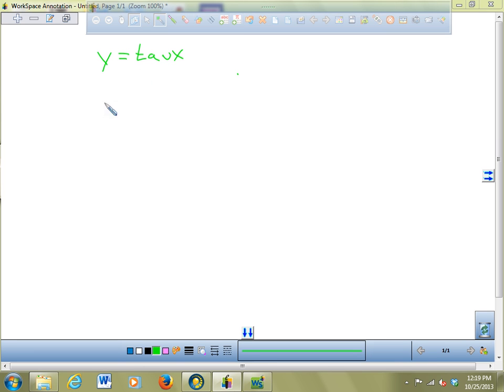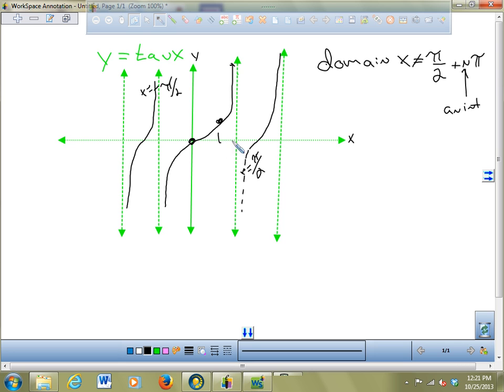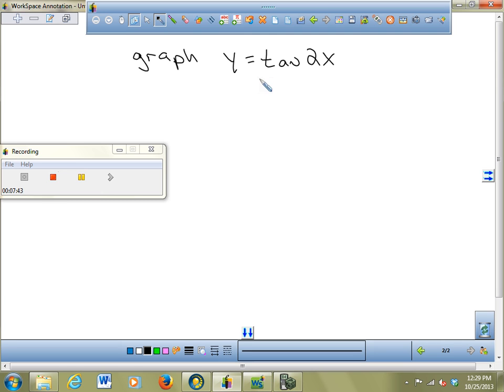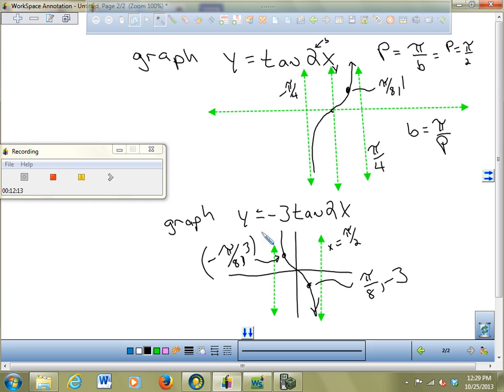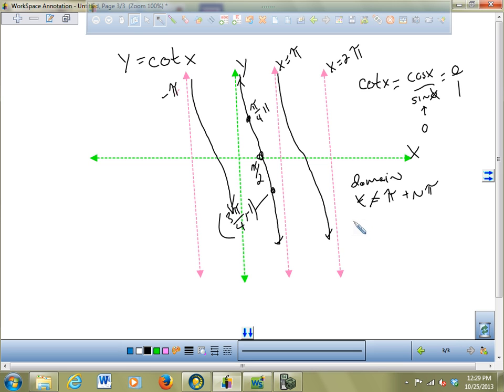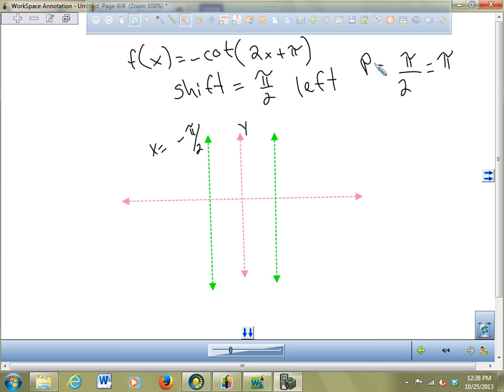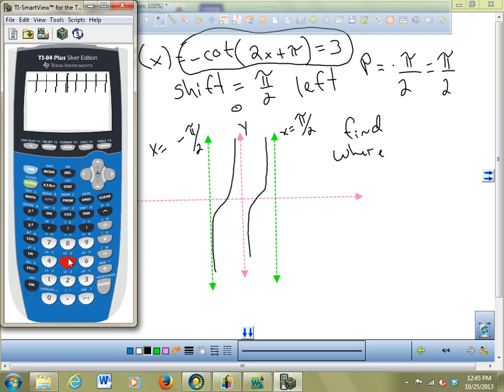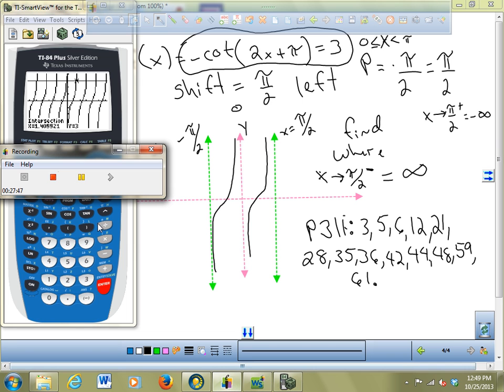4 6a Graphs of tan and Cotan